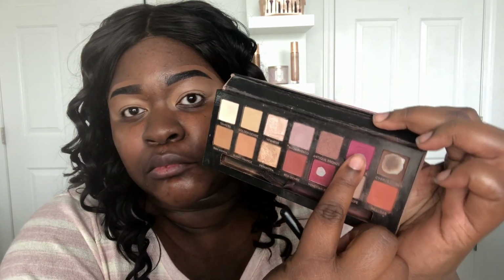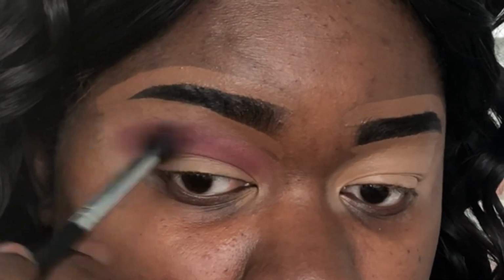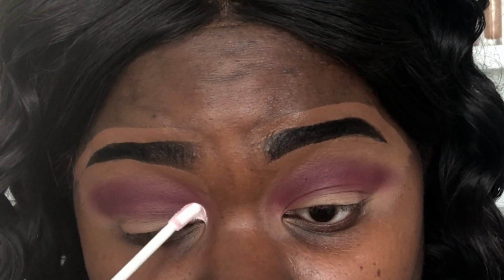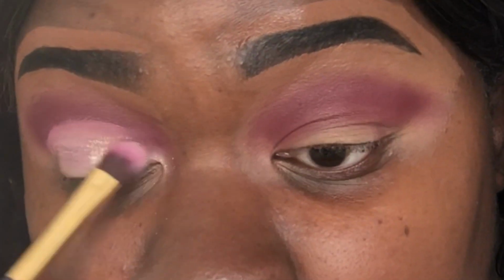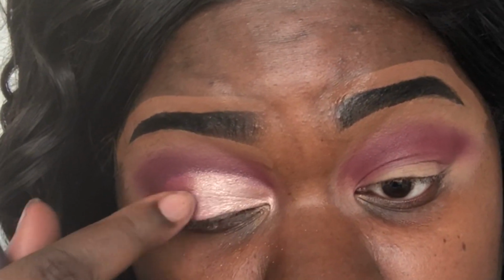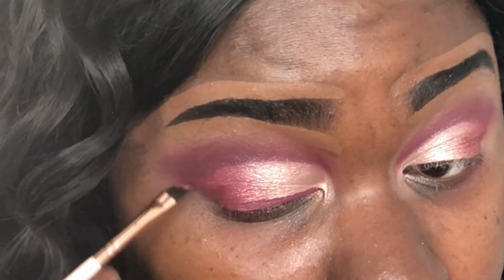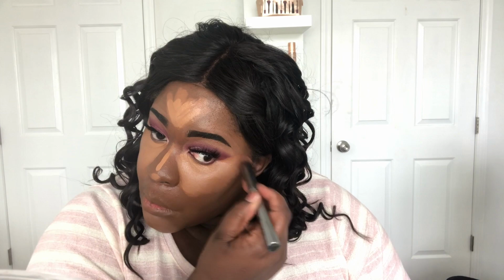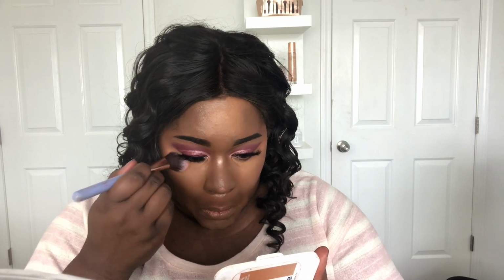Pink Cut Crease Valentine's SLAY | TRUEBEAUTYFOREVER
Hey beauties I told ya'll I was snapping with this series did I not?!
I wanted to go out with a bang and I hope yall love this look! Thank you so much for the continuous support!